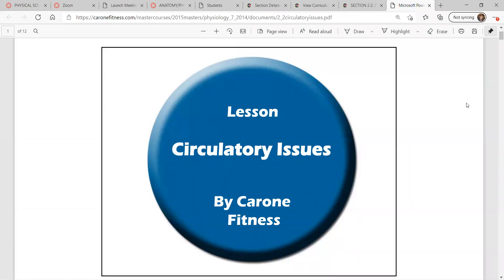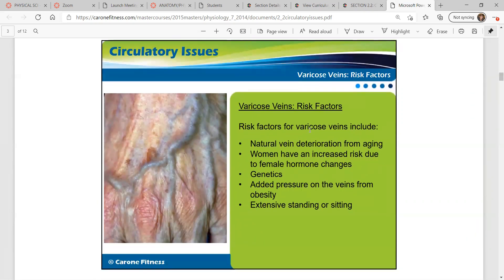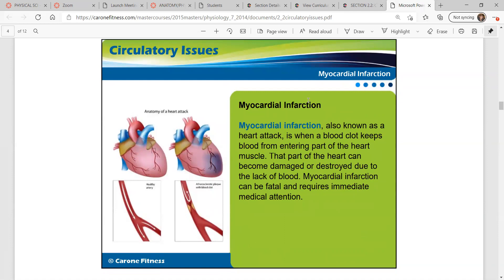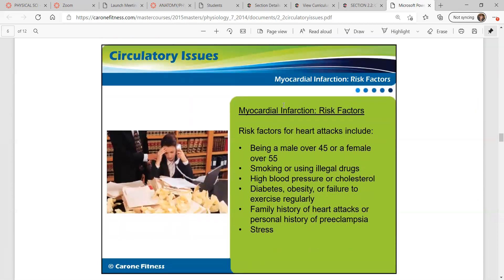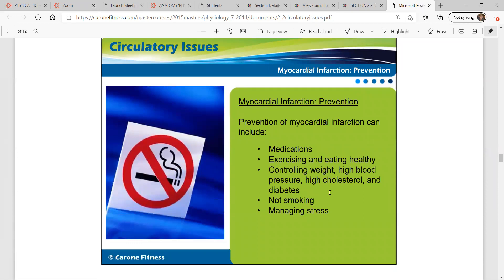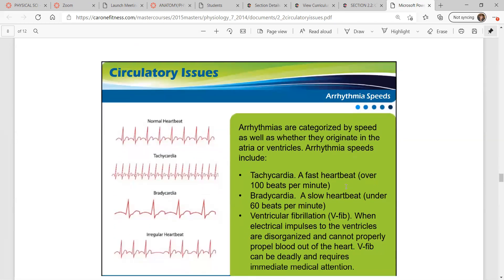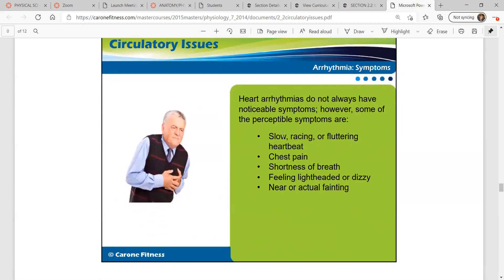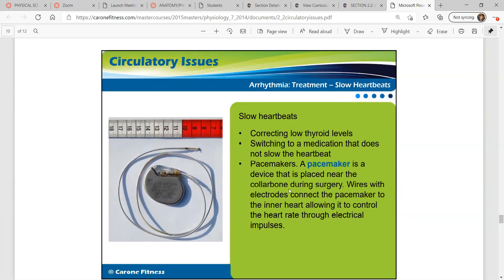Physiology 2.2 Circulatory System - Issues